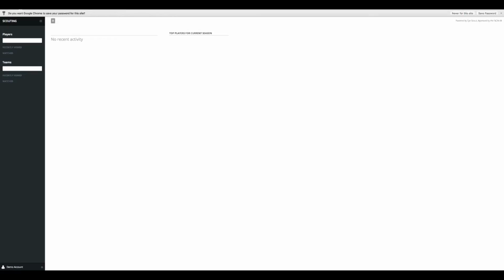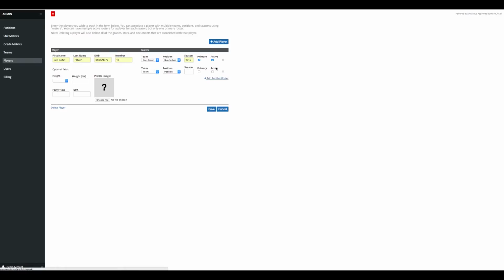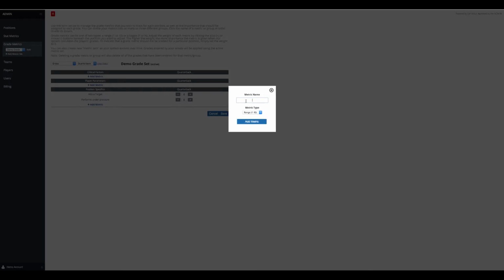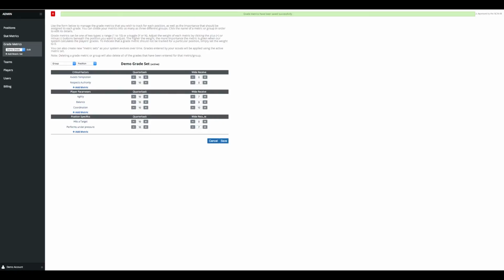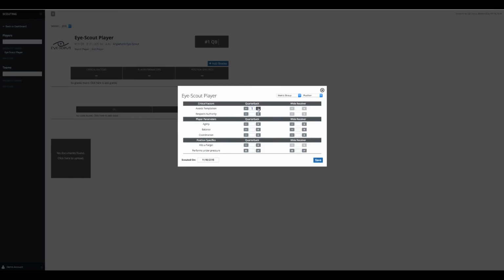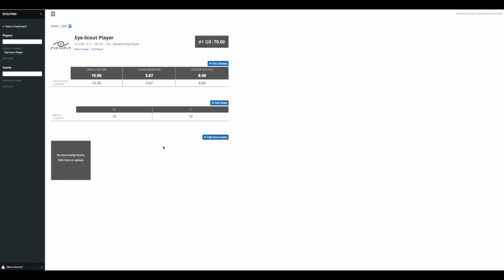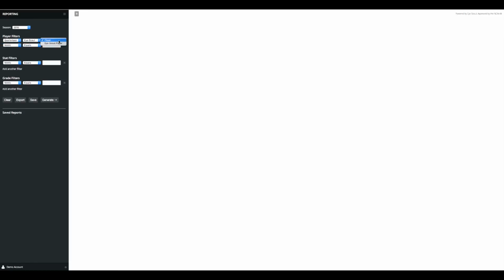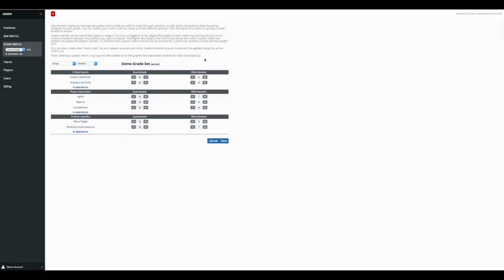Eye Scout Demo YouTube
26 Minute Eye-Scout demo of our Cloud Based scouting platform.